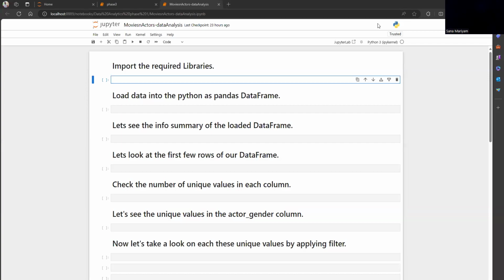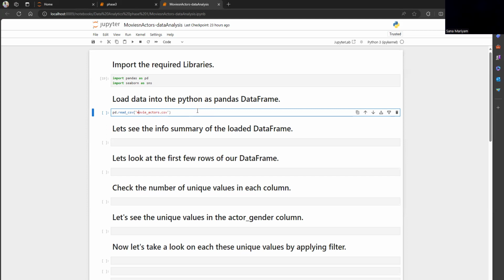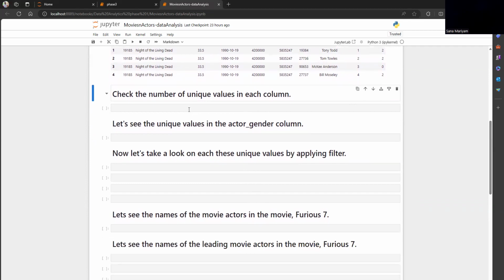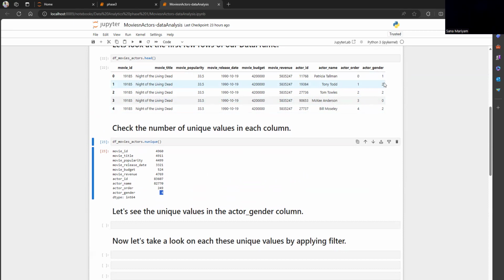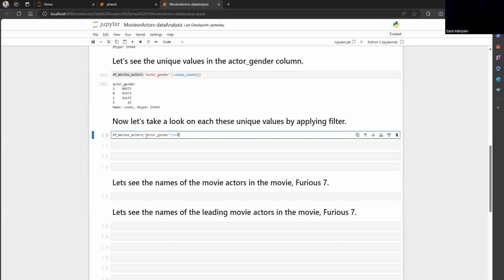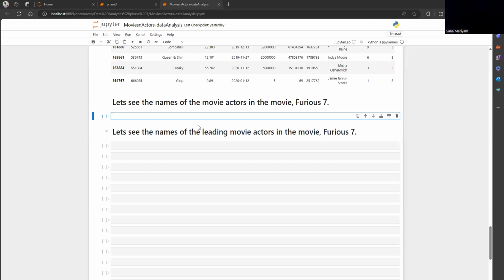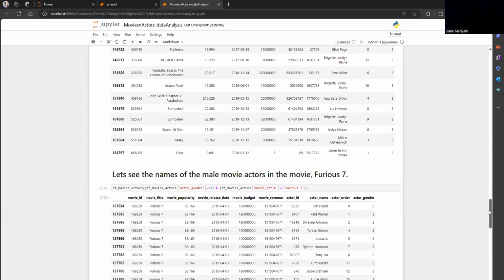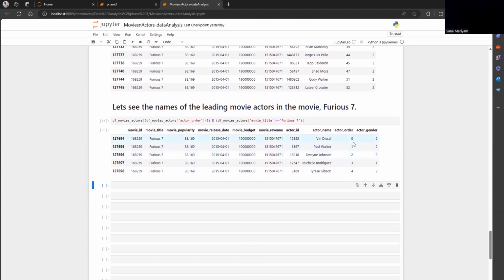Data Analysis Project (practical experience) - Part 1